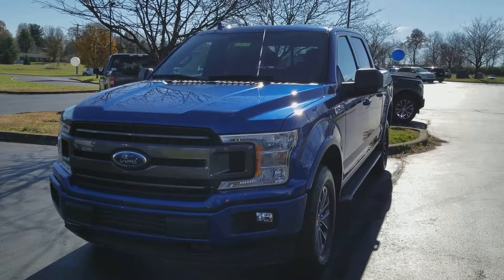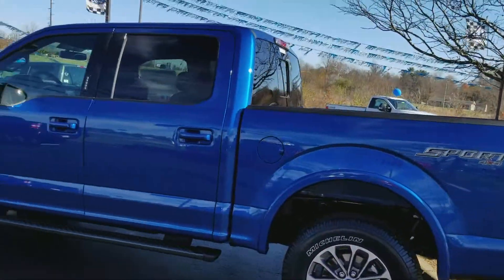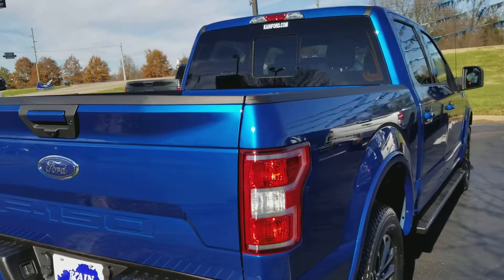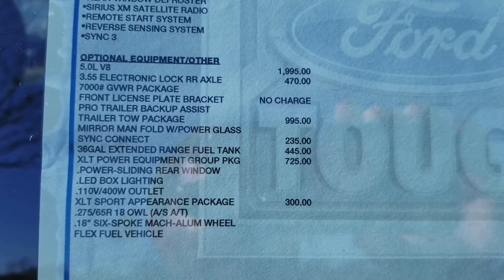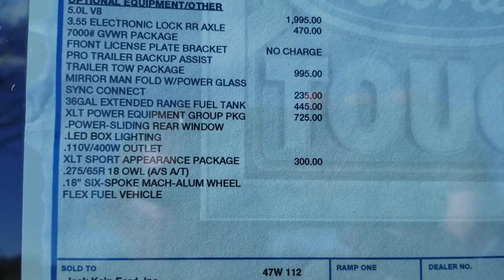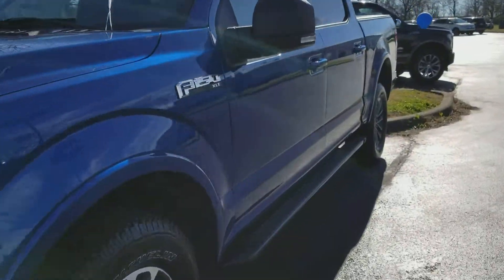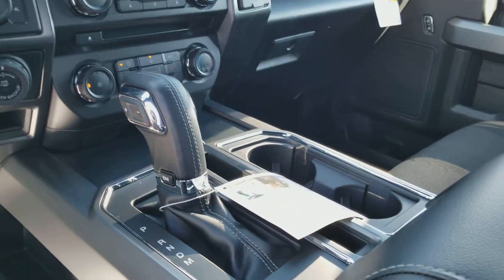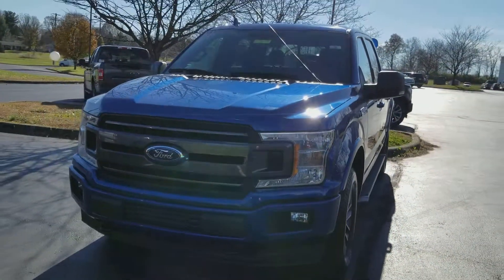2018 F-150 XLT 4x4 Review